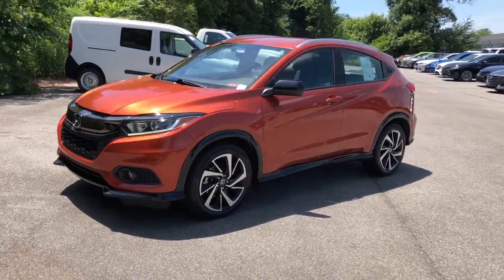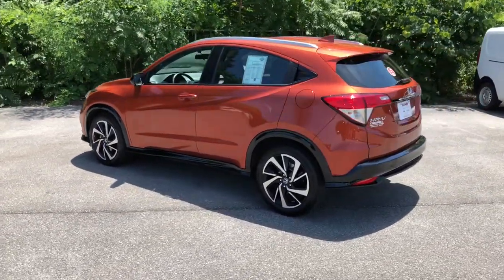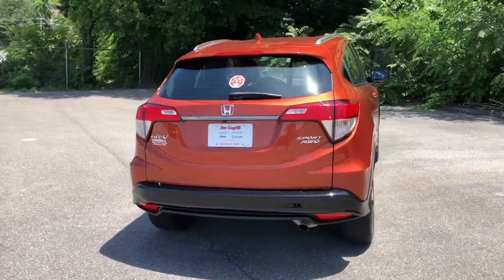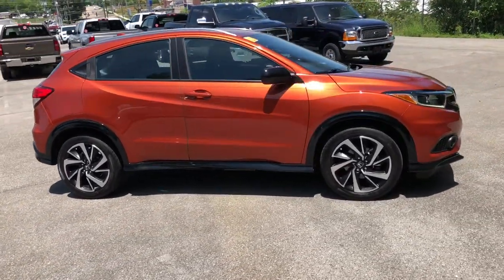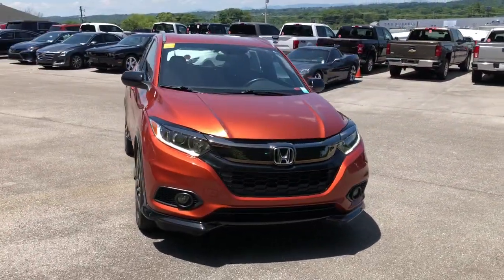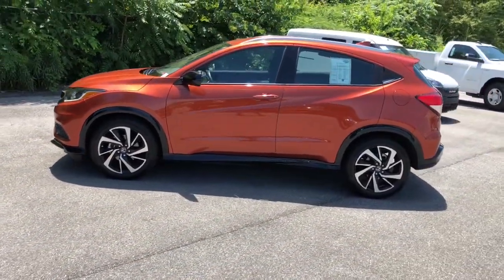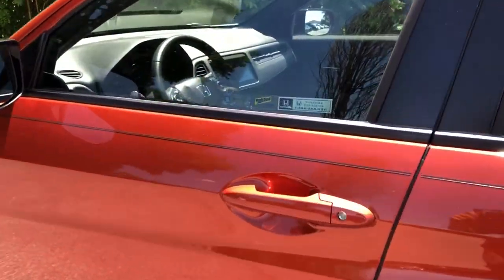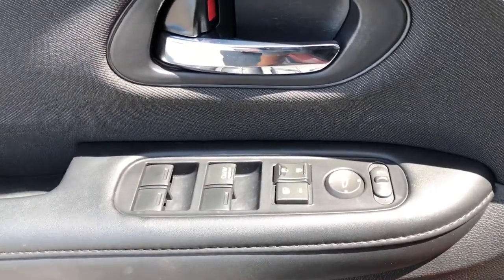2019 Honda HR-V Knoxville, Farragut, Oak Ridge, Maryville, Gatlinburg, TN KM707275A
Orange Used 2019 Honda HR-V available in Knoxville, Tennessee at Jim Cogdill CDJR. Servicing the Farragut, Oak Ridge, Maryville, Gatlinburg, TN area.

REDUCED FROM $24975! FUEL EFFICIENT 31 MPG Hwy/26 MPG City! CARFAX 1-Owner ONLY 30727 Miles! Sport trim. iPod/MP3 Input Bluetooth Back-Up Camera Aluminum Wheels All Wheel Drive. KEY FEATURES INCLUDE: All Wheel Drive Back-Up Camera iPod/MP3 Input Bluetooth Aluminum Wheels VEHICLE REVIEWS: Edmunds.coms review says The steering has a pleasant and natural feel to it. It relays enough information about what the front tires are doing to give you confidence as you drive around turns. Its also an easy car with which to navigate a tight parking lot.. A GREAT TIME TO BUY: Was $24975. Price does not include licensing costs registration fees taxes and dealer doc fee of $699 which are to be paid by the consumer.